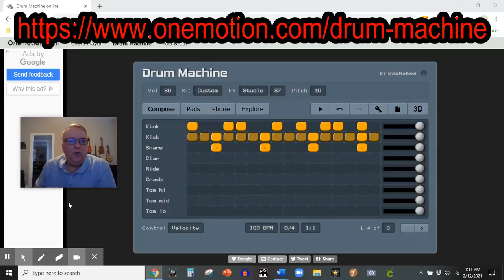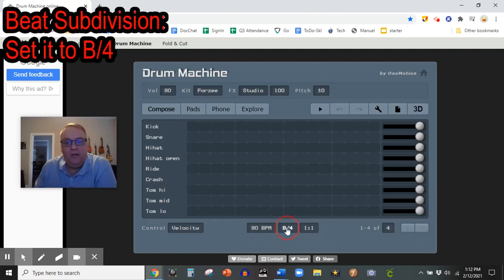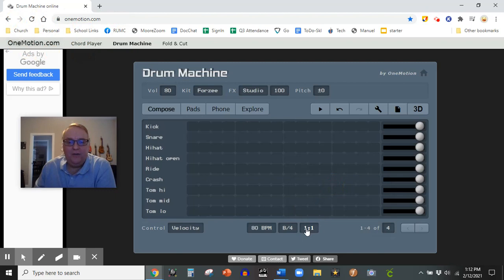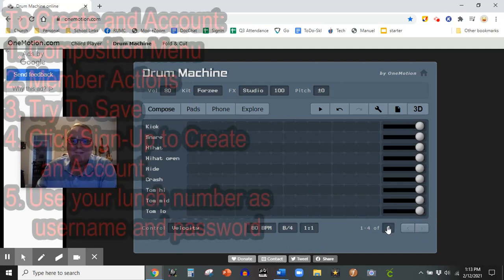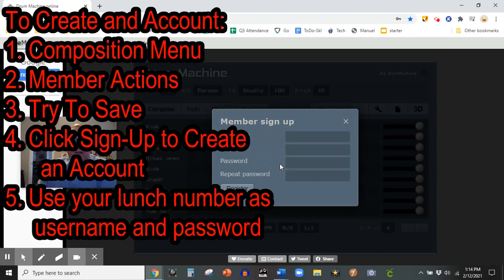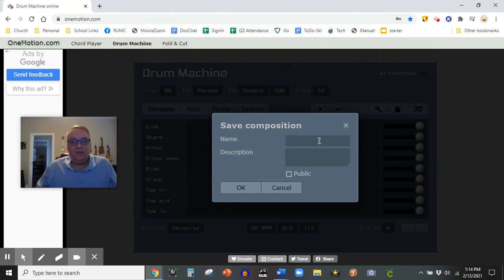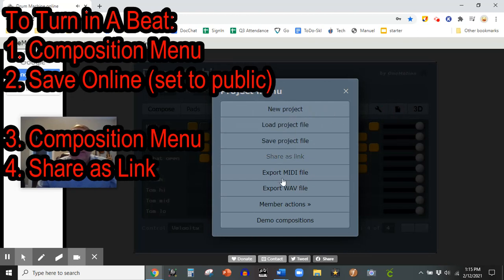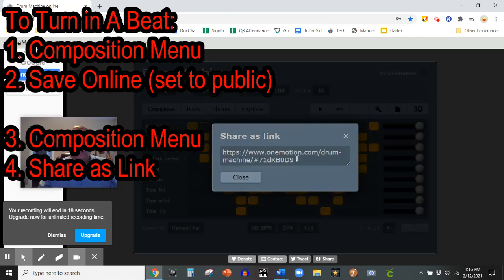Basics of OneMotion Drums Online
For my virtual general music students.